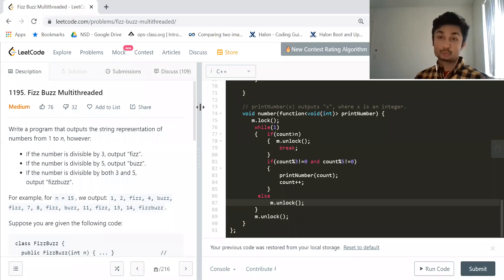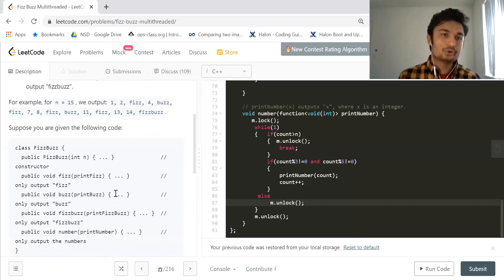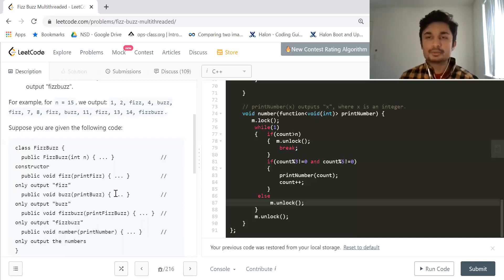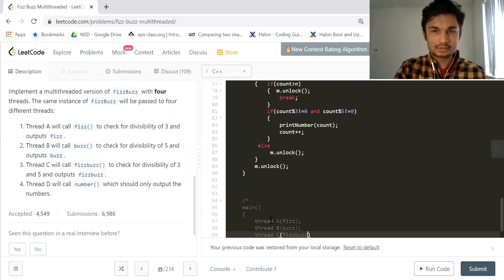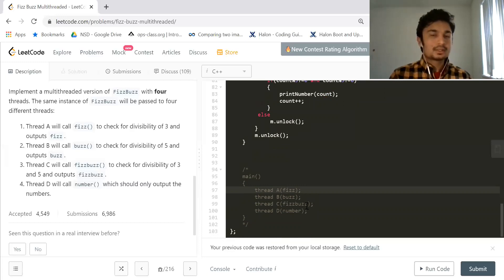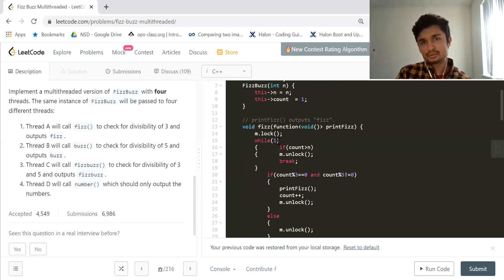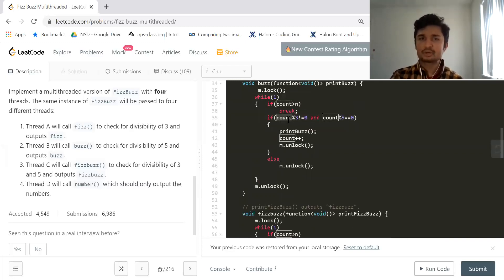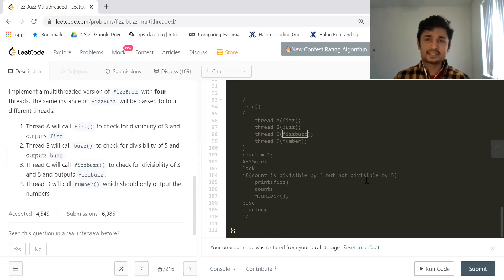1195. Fizz Buzz Multithreaded (Leetcode Concurrency Section)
Understanding the resource you want all of them to utilize is critical out here.